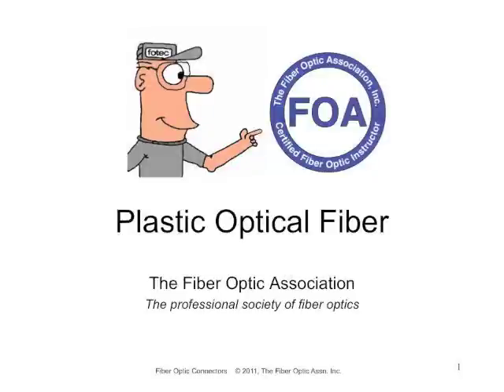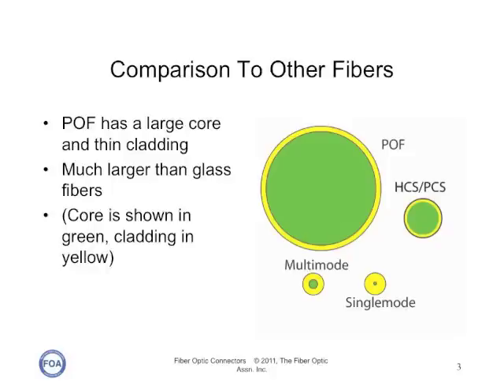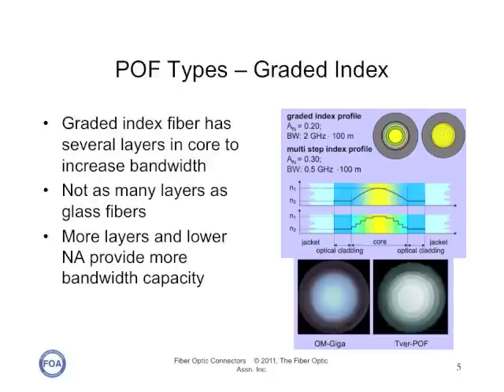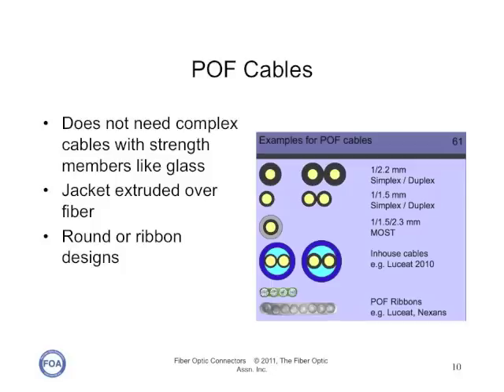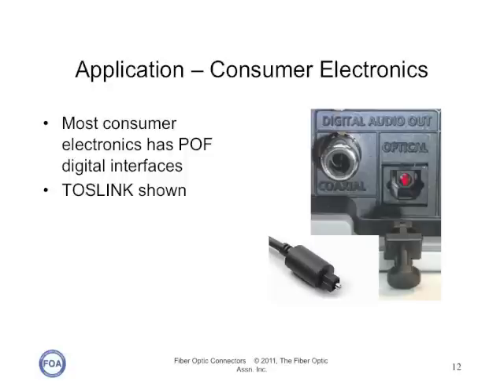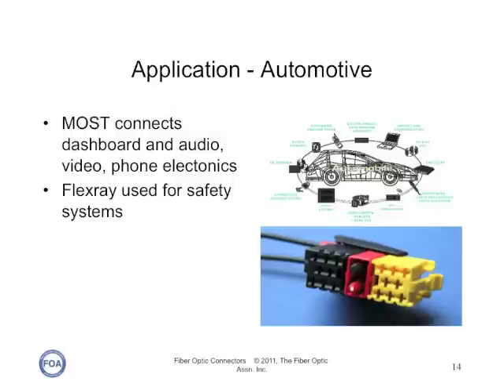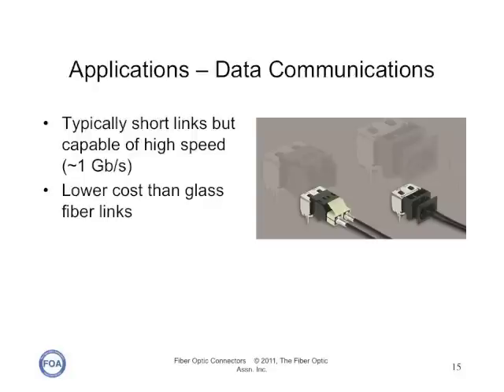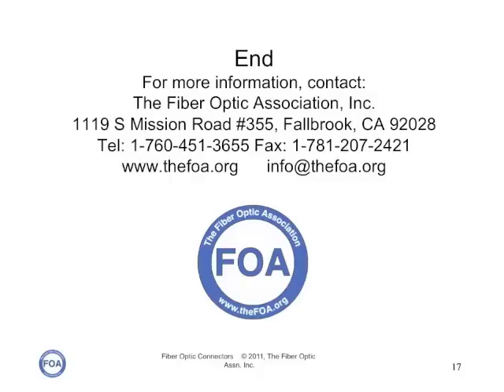FOA Lecture 29 Plastic Optical Fiber - POF (updated)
Plastic optical fiber is a low cost alternative for glass fibers for short lengths and lower speeds. This video looks at the differences between POF and glass fibers and how POF is used in typical applications.